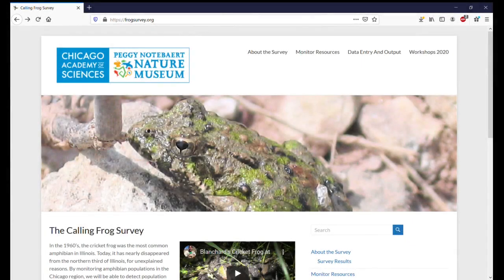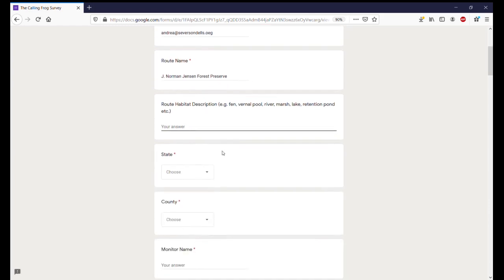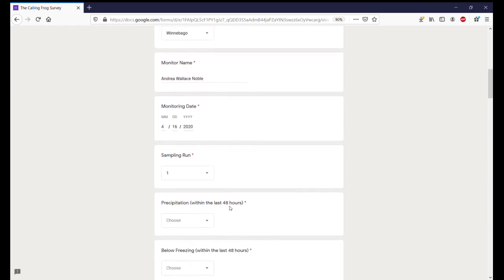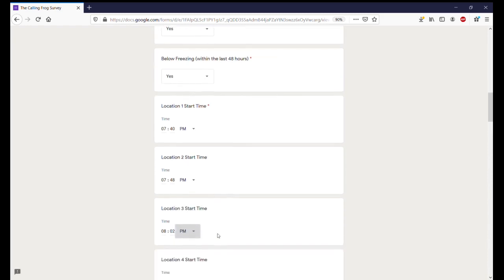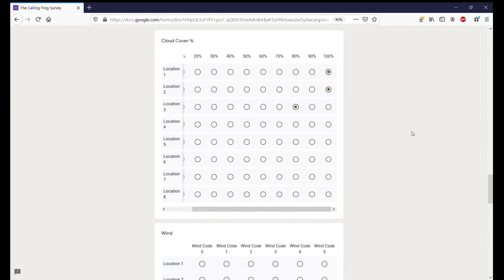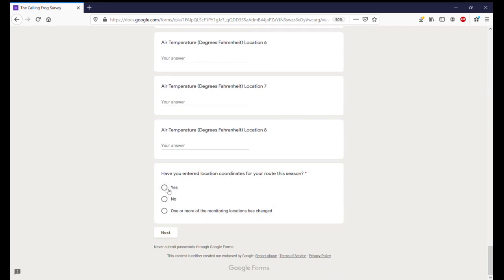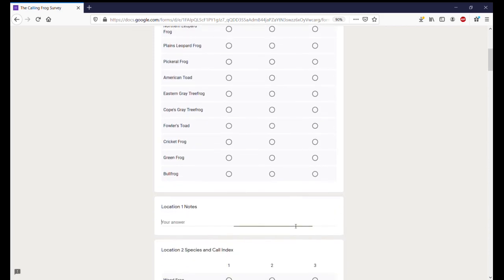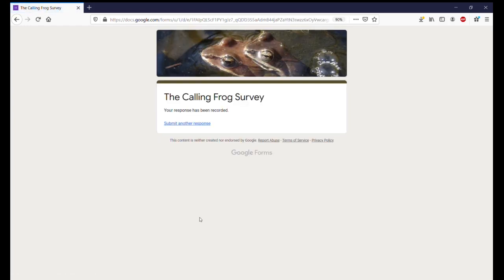Entering Data for Calling Frog Survey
Learn about how to post your plant observations on Budburst, a website hosted by Chicago Botanic Garden.

Explore more Citizen Science opportunities through Forest Preserves of Winnebago County and Severson Dells Nature Center